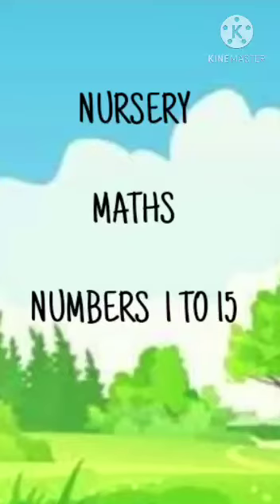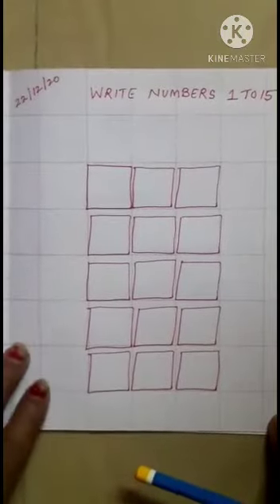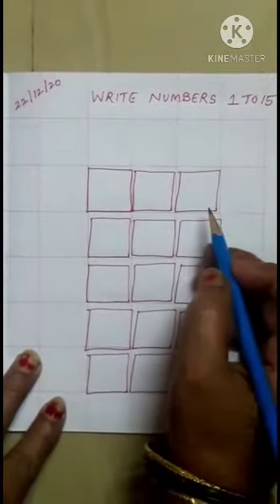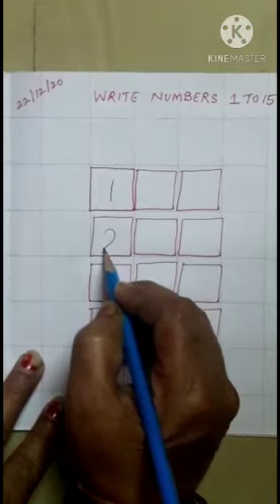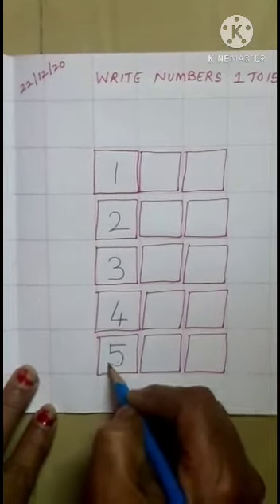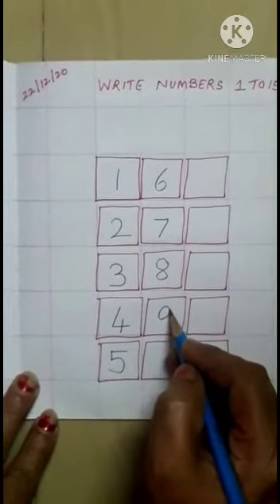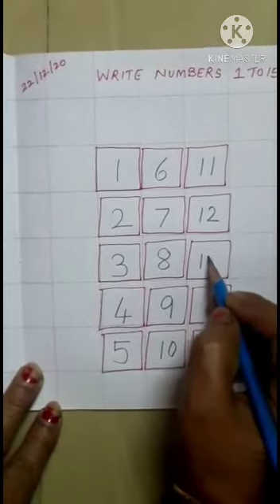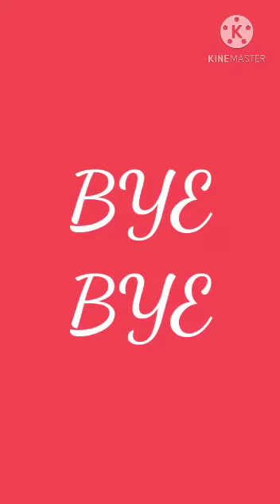Nursery .Maths.Numbers 1 to 15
Video on Numbers